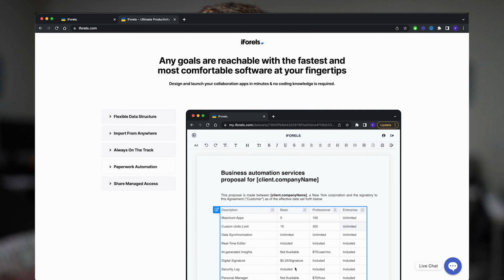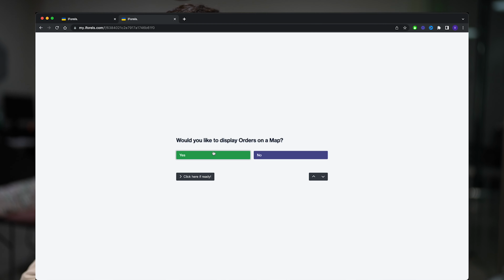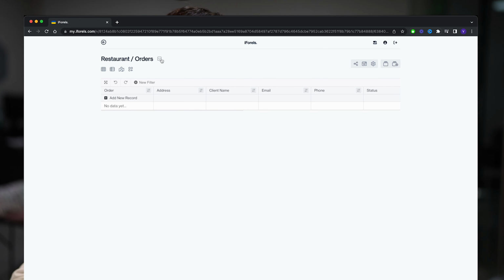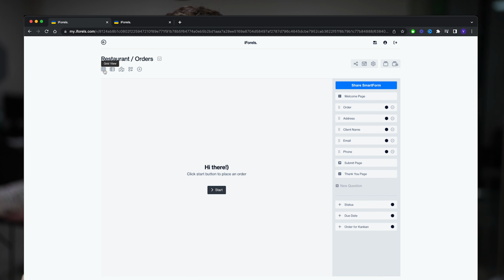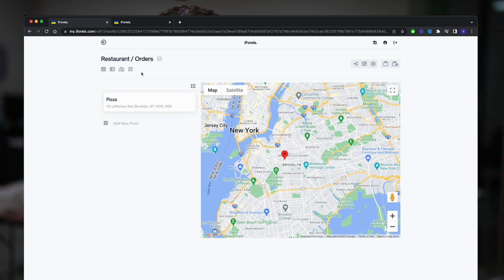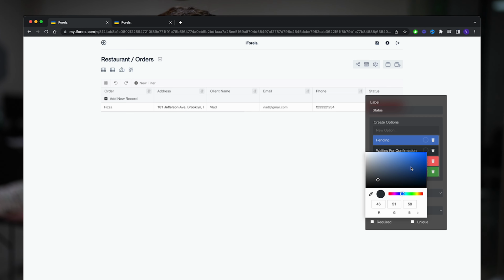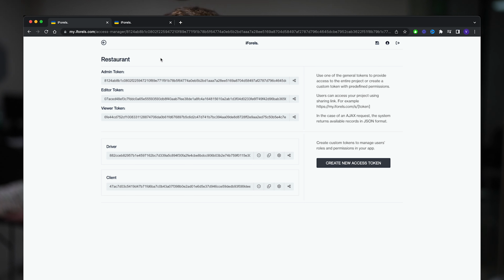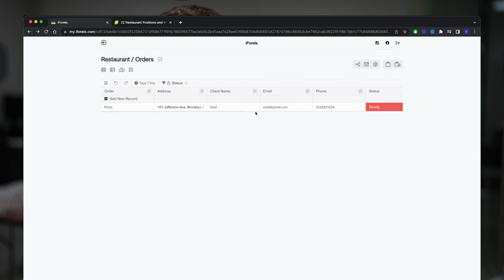How to Build Application for Business in 10 minutes (iForels for Beginners)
This is the perfect beginner's guide to zero-code development, productivity, and collaboration!

If you're looking for an easy way to build a business app, then this video is for you! We'll show you how to use the iForels zero-code tool to create a simple application in just 10 minutes. This tool makes it easy to create business apps without any programming experience, and it's perfect for beginners!